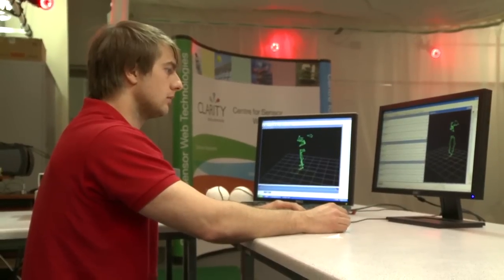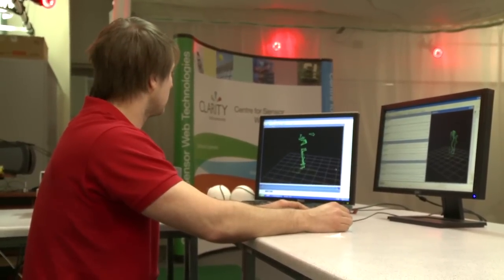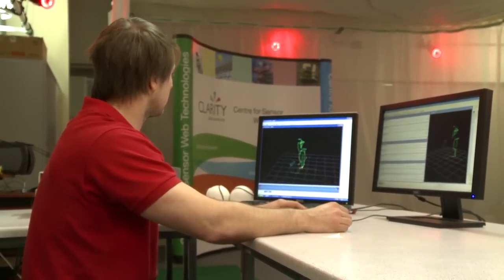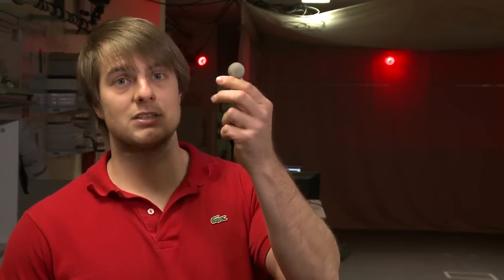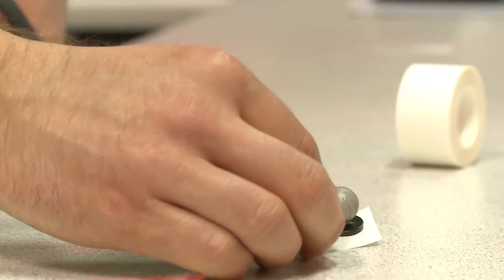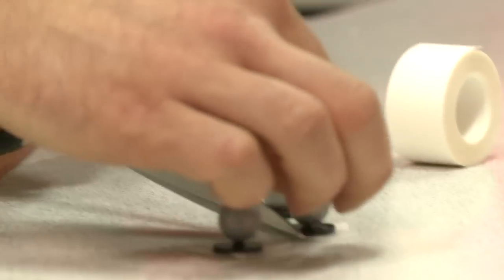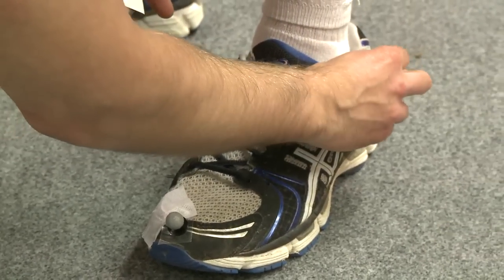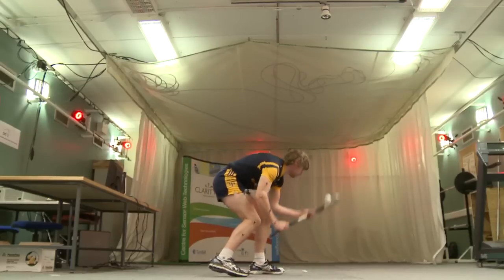How the new GAA technology works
A major European motion capture technology project to preserve, promote and develop culturally important sports has been developed in Ireland through a unique collaboration between scientists, sporting bodies, cultural organisations and athletes.